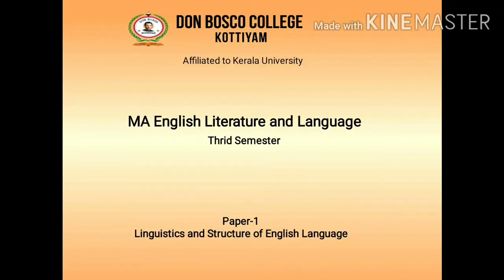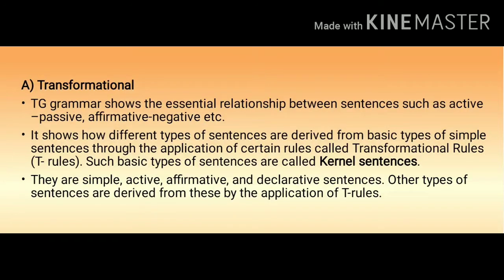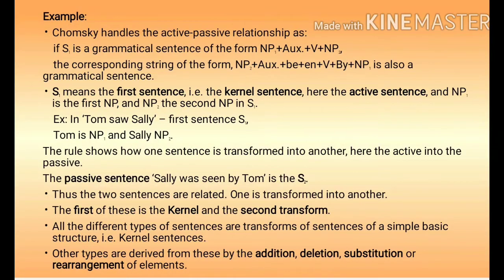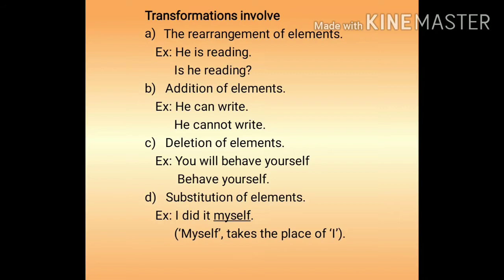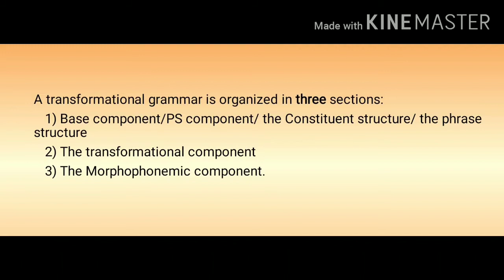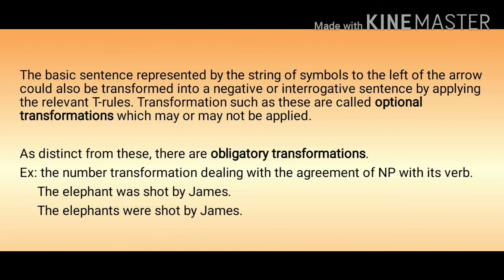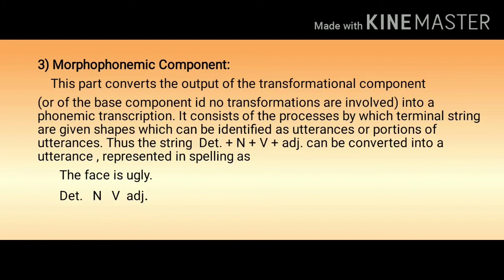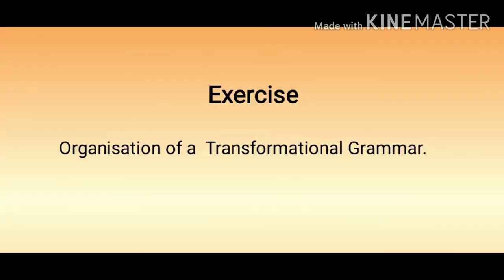LECTURE 19-LINGUISTICS&STRUCTURE OF ENGLISH LANGUAGE-MA S3-TRANSFORMATIONAL GENERATIVE GRAMMAR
Transformational Generative Grammar
Transformational
1. Base component/PS Component
2. Transformational Component
3. Morphophonemic Component